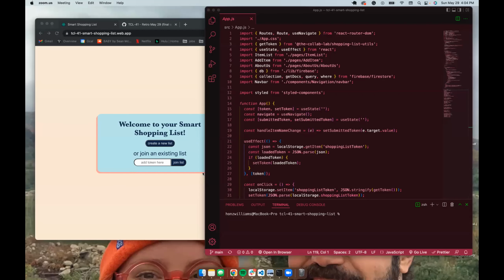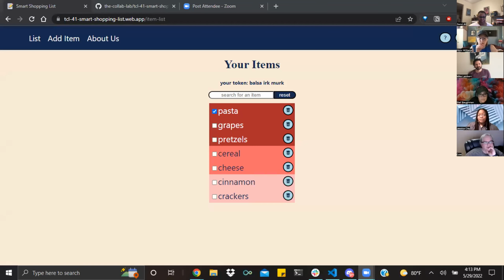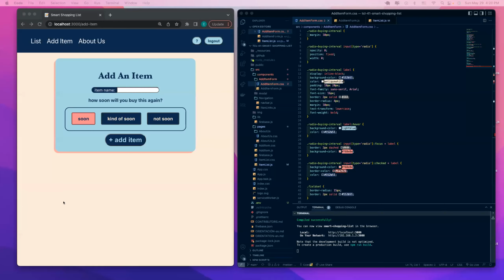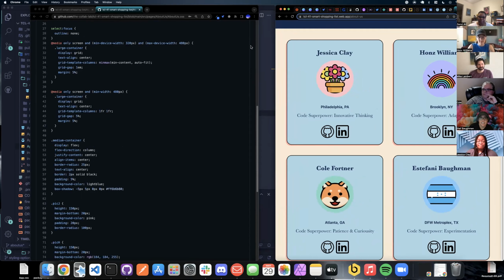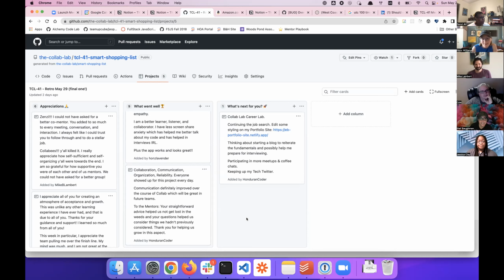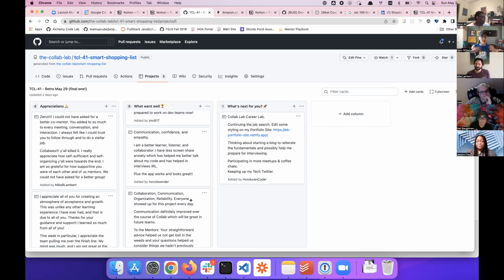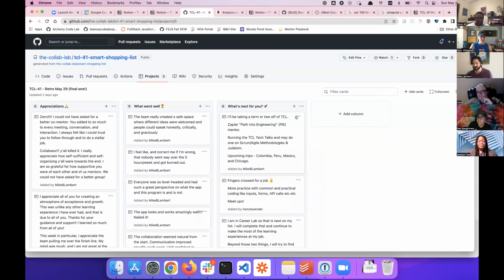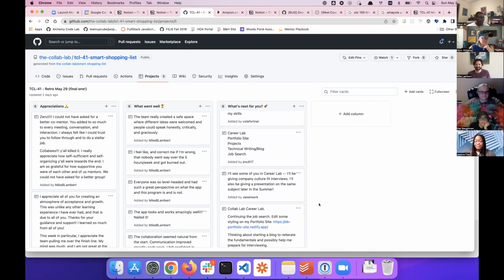TCL-41: Week 8 Sync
The team attends our final meeting, shares the final design, and participates in one last retro